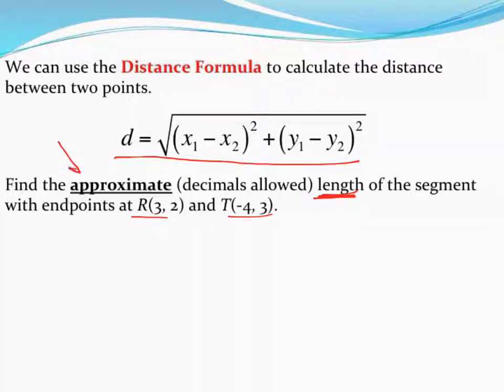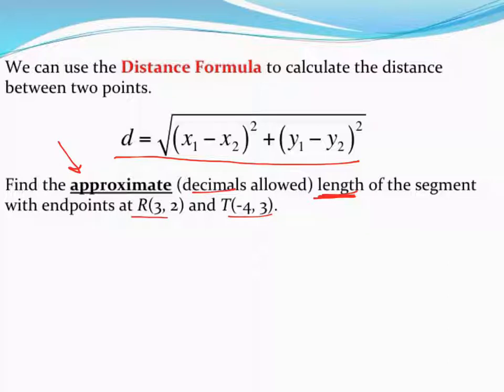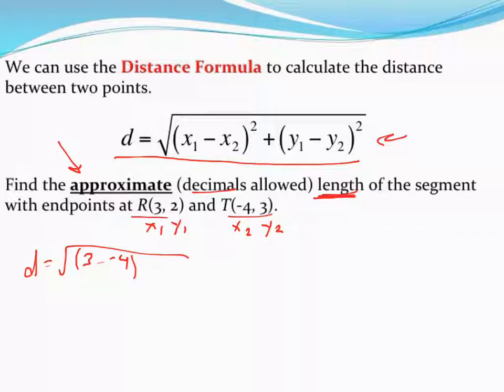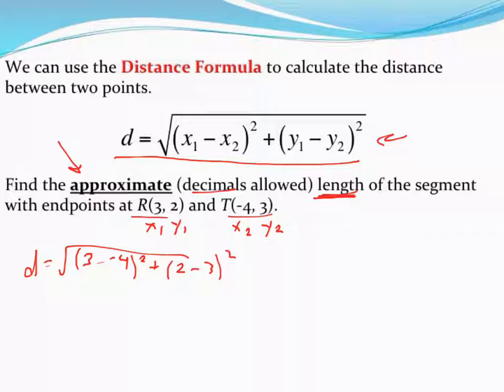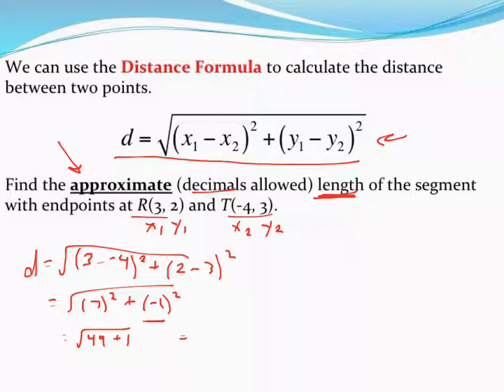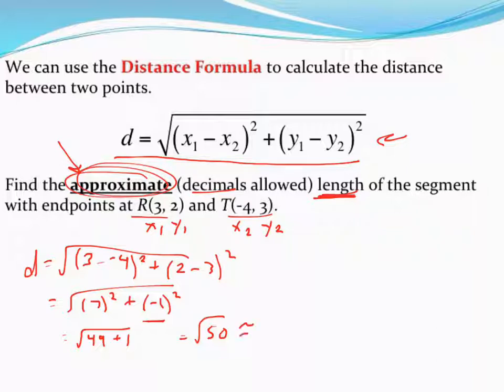Using the Distance Formula Approx Answer